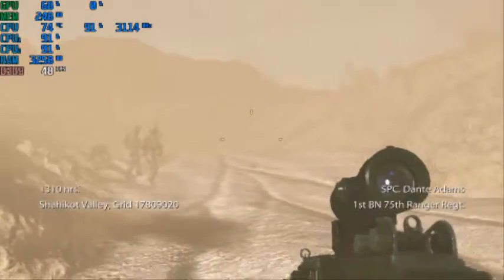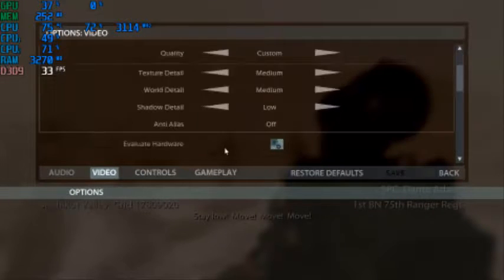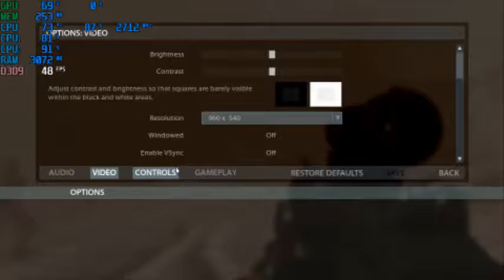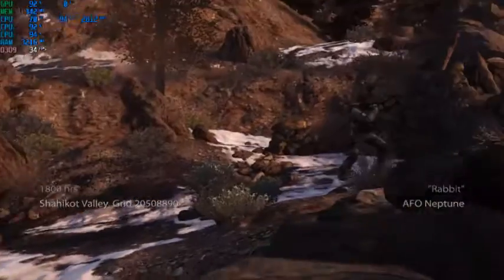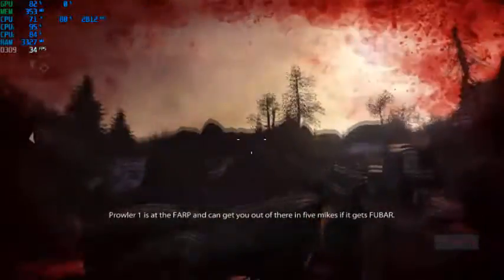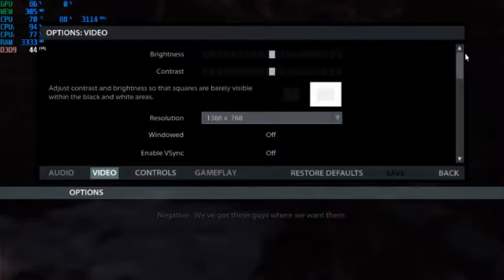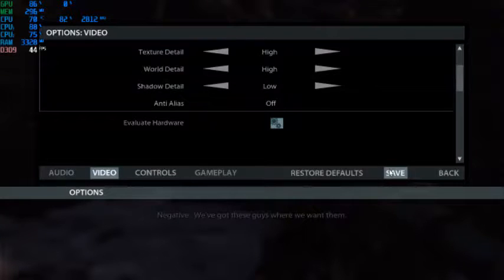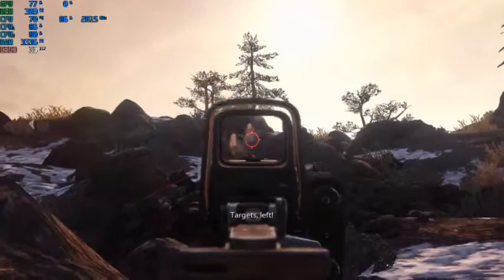Medal Of Honor On I5-7200u(Low End Pc)